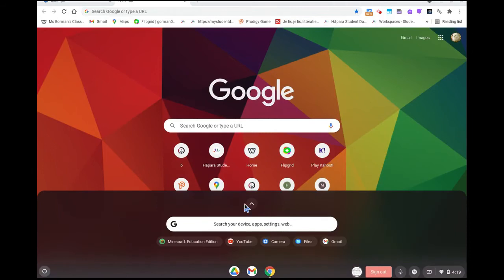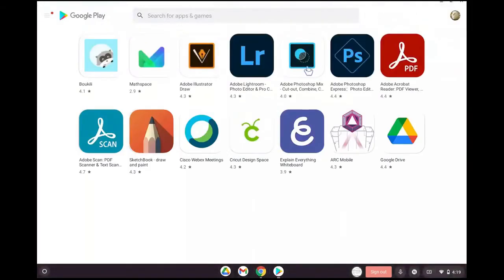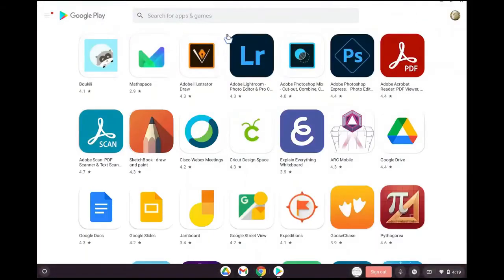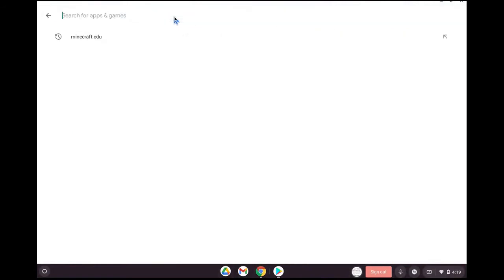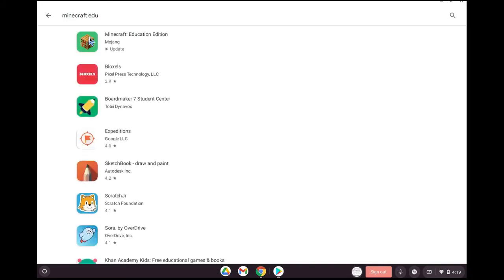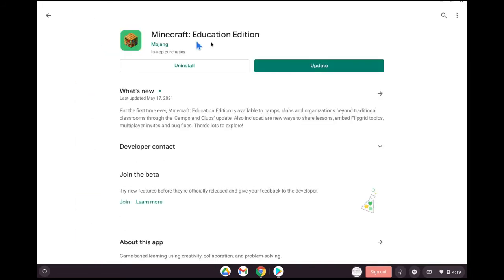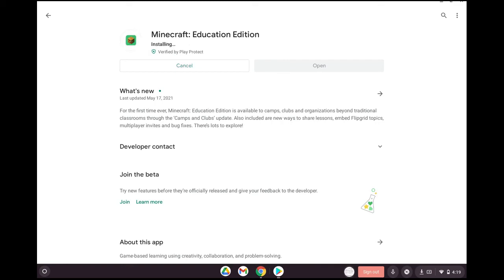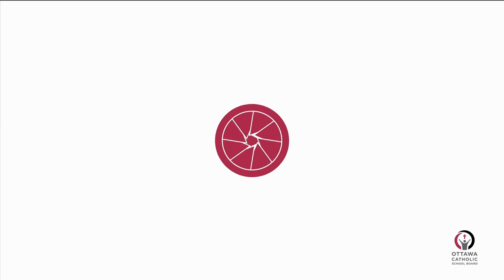Update Minecraft EE on a Chromebook